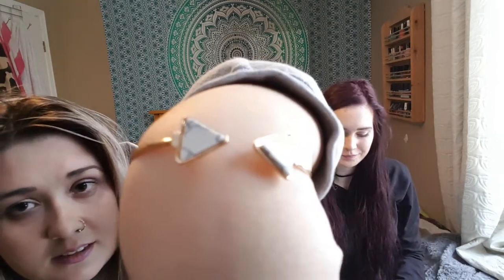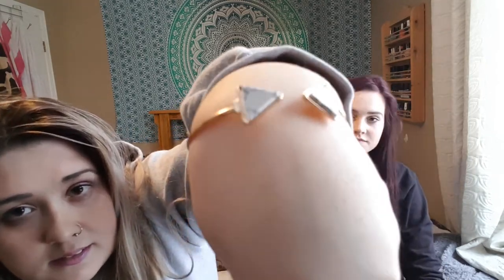Mint mongoose unboxing jewelry review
Checkout code FIRST7 receive your first month for 7$ plus s+h

We really enjoyed this subscription box and reviewing these jewelry items. we may try the mint mongoose black box for 22.99 next time to get 4 jewelry pieces and 2 accessories.